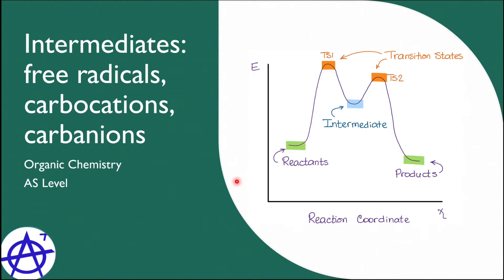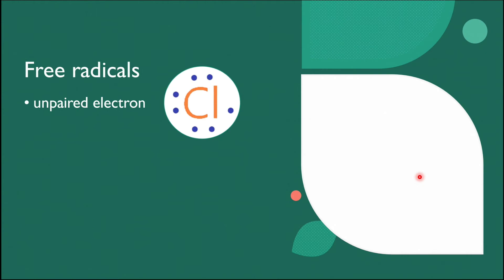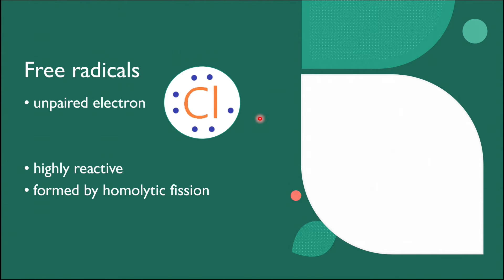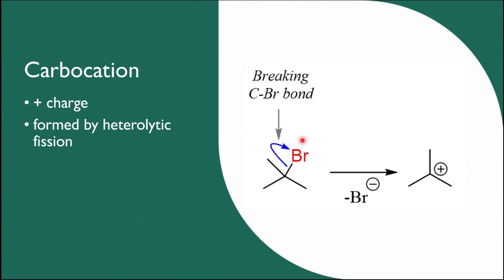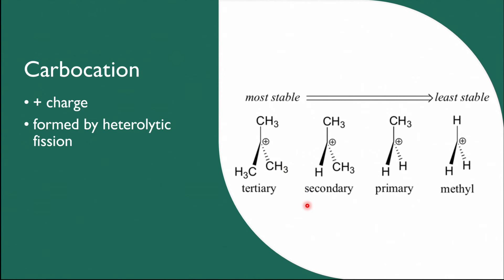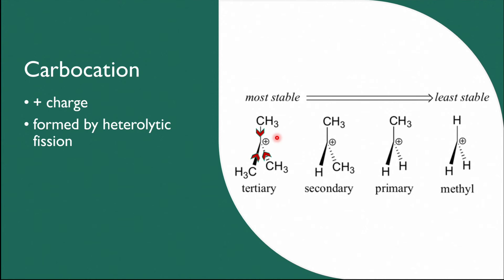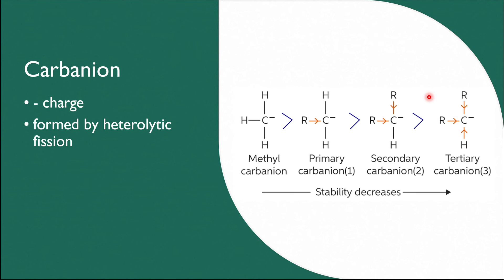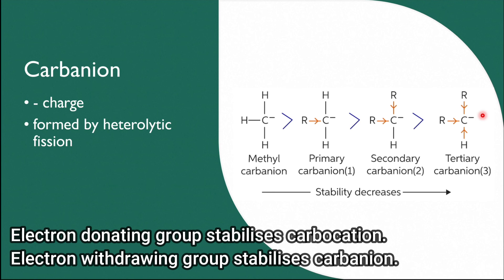Intro to Organic Chemistry: Intermediates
An intermediate is a short-lived, high-energy, highly reactive molecule. When generated in a chemical reaction, it will quickly convert into a more stable molecule.
In organic reactions, there are three types of intermediates, and they are free radicals, carbocation and carbanion.